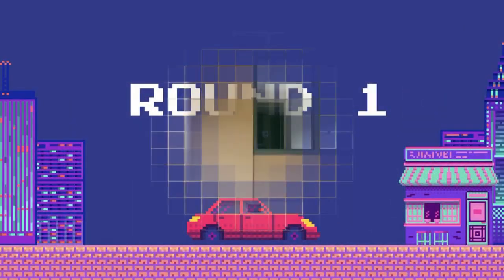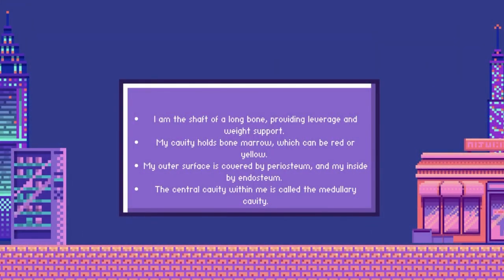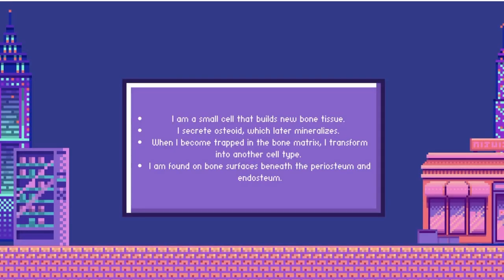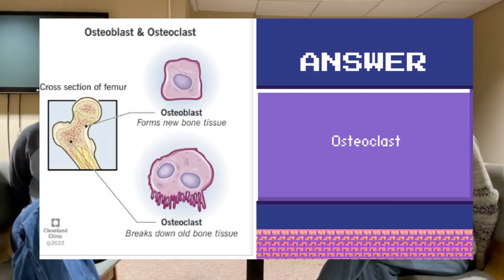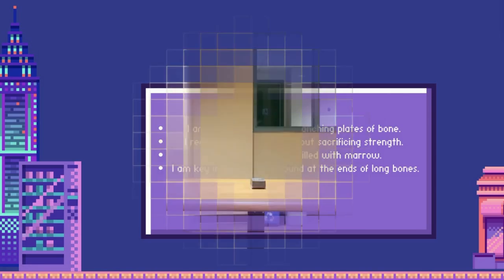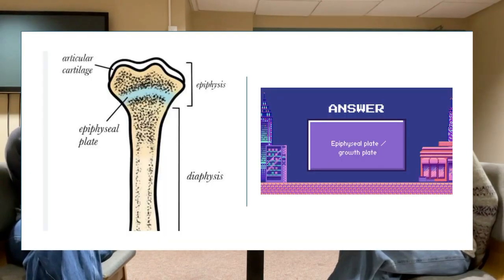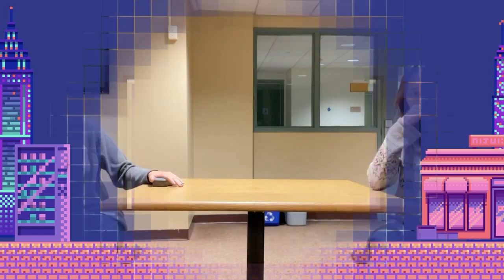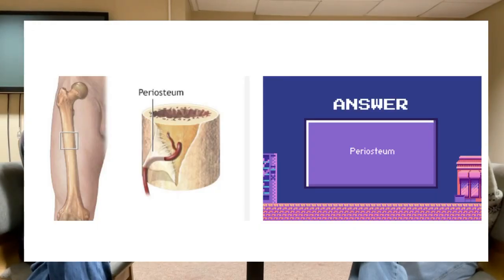Ch: 7 who am I?